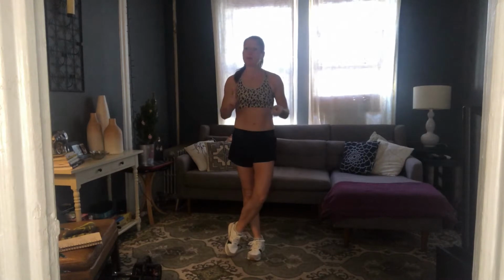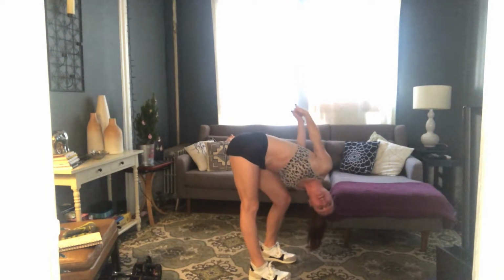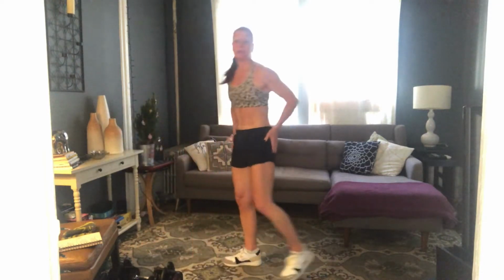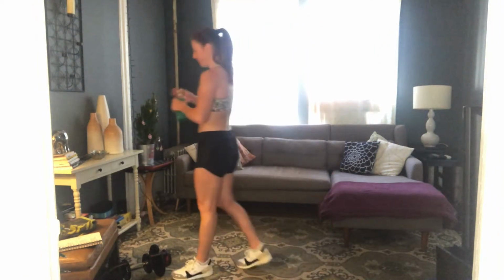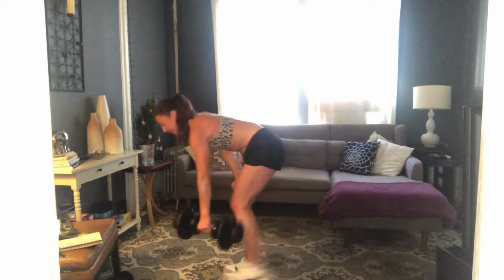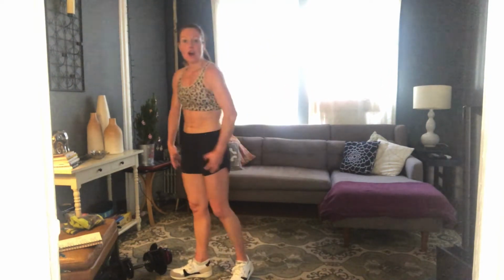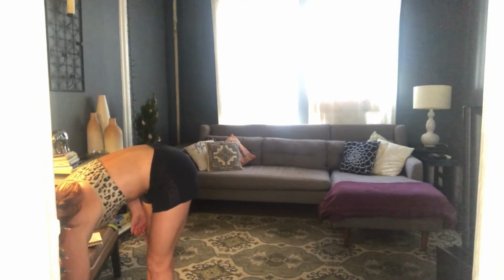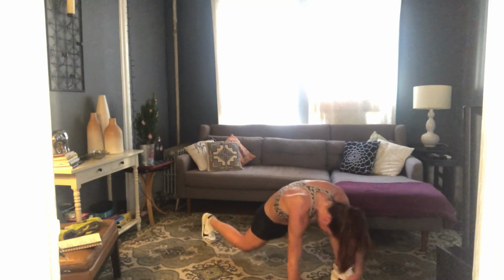Total Body Conditioning-84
Total body workout; heavy/medium/light dumbbells and a mat